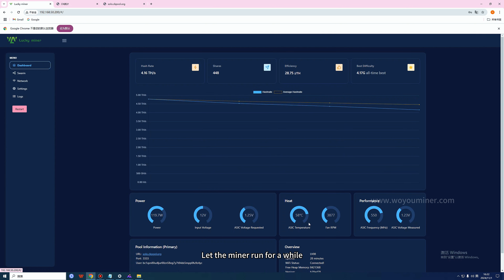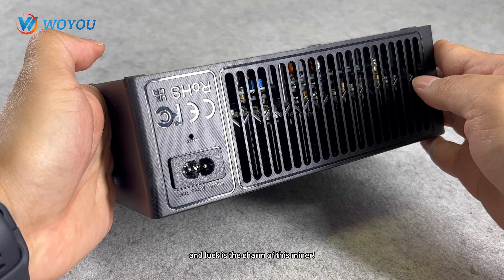Unboxing the LuckyMiner LV08: The Perfect Home Mining Machine! Compact, Efficient& Beginner-Friendly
Hey everyone! Today, we’re unboxing and reviewing the LuckyMiner LV08, a compact and efficient mining machine designed specifically for personal and home use. This miner supports the powerful SHA256d algorithm and can mine up to 42 cryptocurrencies, making it a versatile and portable option for crypto enthusiasts of all levels!

Video Chapters:
0:00 – Introduction: Let’s unbox the LuckyMiner LV08!
0:06 – Packaging & Design: Compact, lightweight, and stylish.
0:17 – Supported Algorithm & Coins: SHA256d algorithm with 42 coins to mine!
0:39 – Installation Tutorial: Plug in, connect to WiFi, and start mining.
0:50 – Performance Test: Achieving 4.5TH/s hashrate with ultra-low power consumption.
0:55 – Noise & Temperature Test: Perfect for home environments.
1:25 – WiFi Network Setup: Step-by-step configuration guide.
4:17 – LV08 vs Avalon Nano3: Performance and value comparison.
4:19 – Summary & Recommendation: A must-have for home miners.

Why Choose the LuckyMiner LV08?
The LuckyMiner LV08 stands out with its compact design, low power consumption, and innovative mining capabilities. It’s the perfect solution for beginners and seasoned miners looking to explore crypto mining at home.

If you’re interested in mining machines, visit the Woyou Official Website for more information. Let’s start your mining journey today!